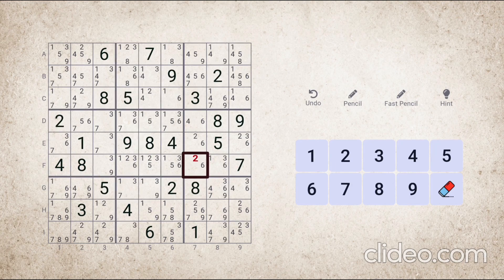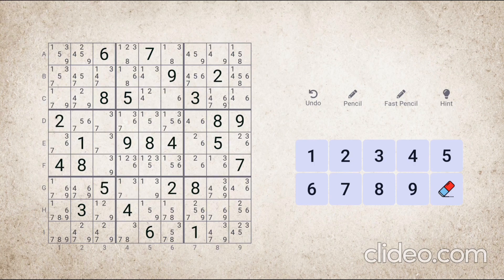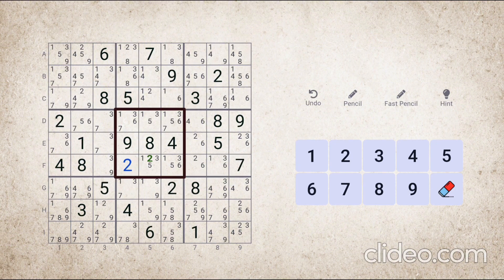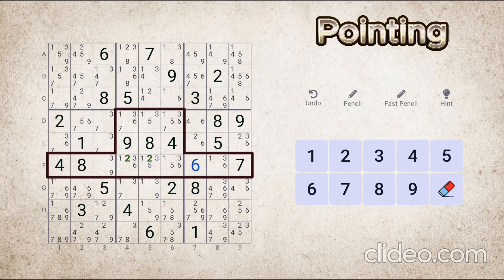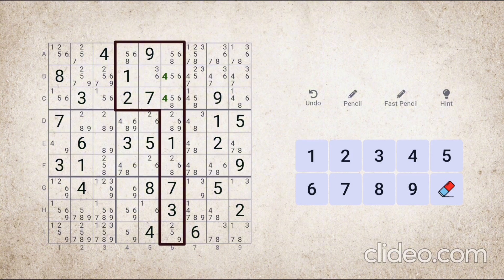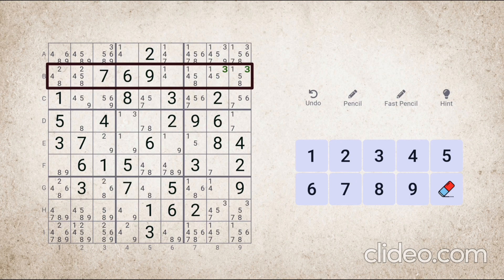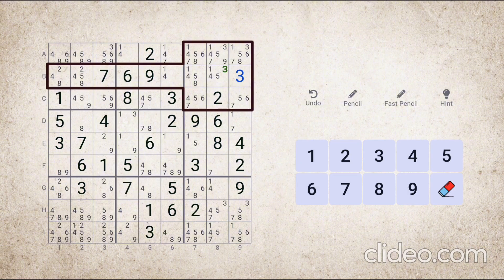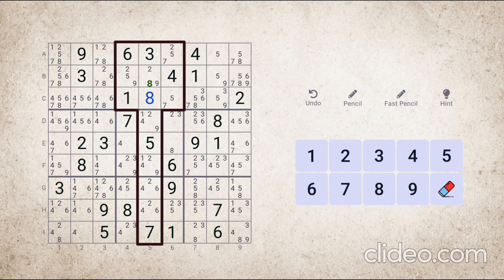Omission Technique Full Explanation | Sudoku | English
Struggling to find Omissions? You're not alone! This is one of the most common points of confusion for new sudoku players.

In this short video, we break down these two essential sudoku techniques with clear, visual examples so you can finally understand and spot them instantly.

What you'll learn:
Omission: when pencil marks in a row or column are contained inside a single block, pencil marks elsewhere in the block can be removed.

Master these fundamentals and crush your next sudoku puzzle!